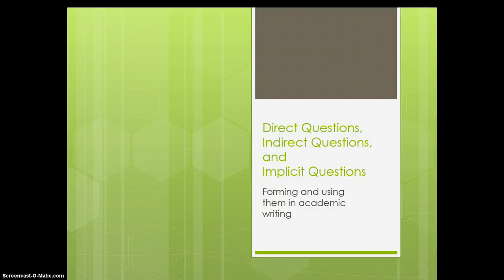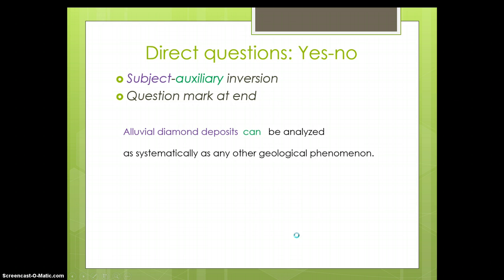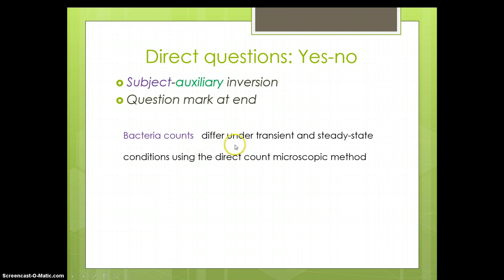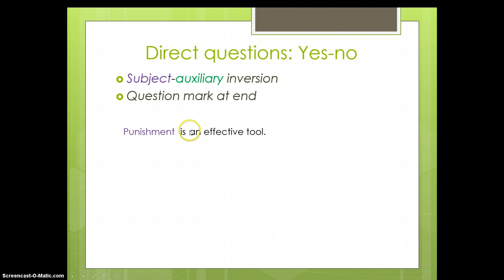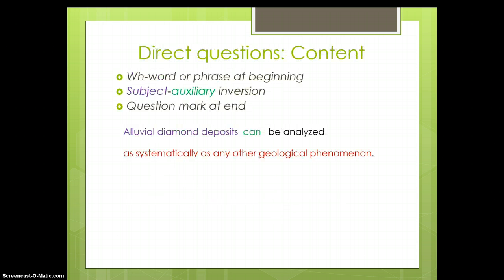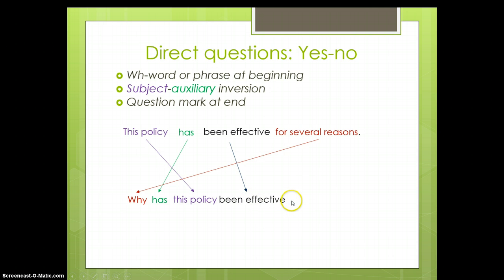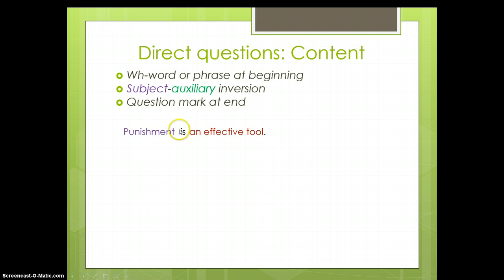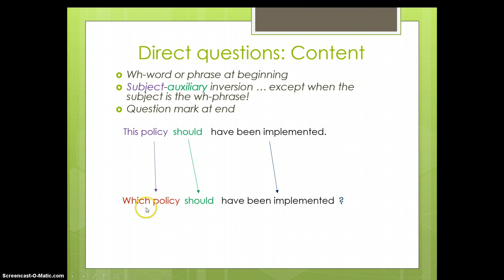Direct questions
How to form direct questions in English